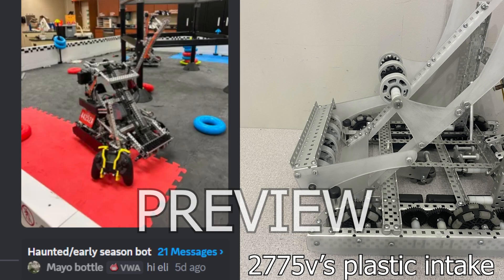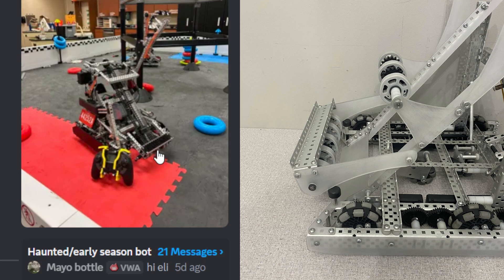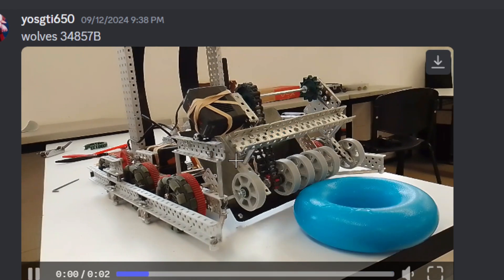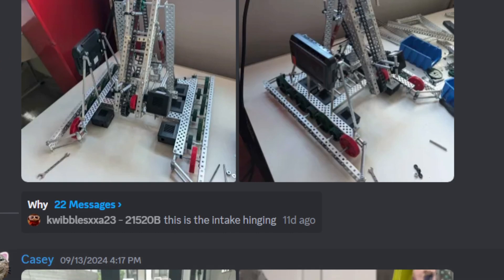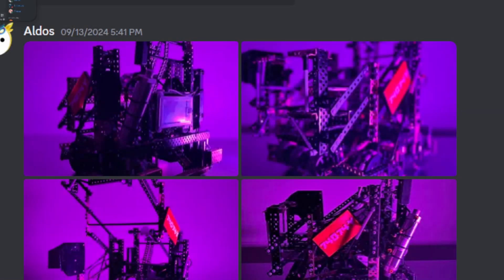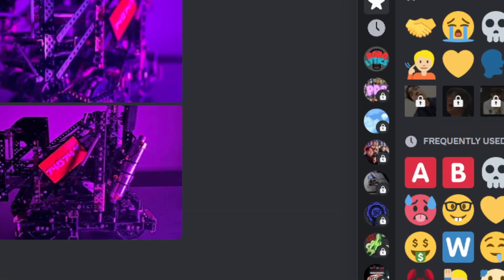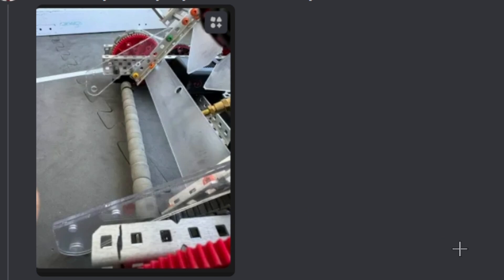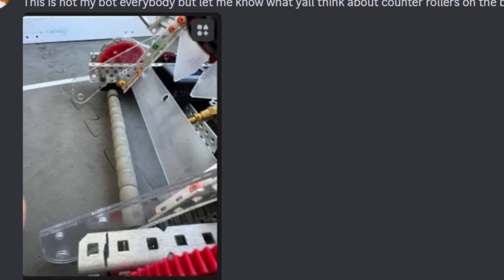You Should Build Plastic Intakes...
VEX HIGHSTAKES ROBOT RATINGS EPISODE 7 SEASON 1 !! thumbnail robot 727R and 74074Y
I think plastic intakes will be meta.
joined by jahan 1629x liam 1082r and matt 2654e